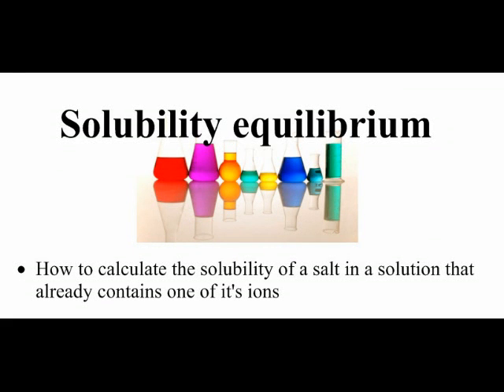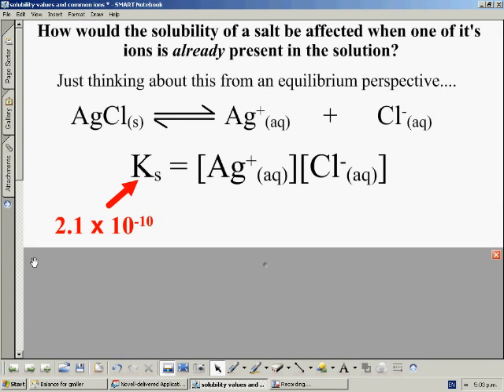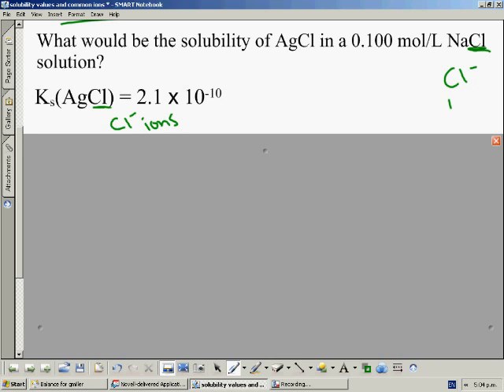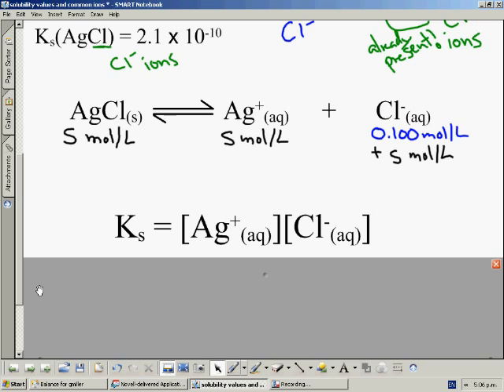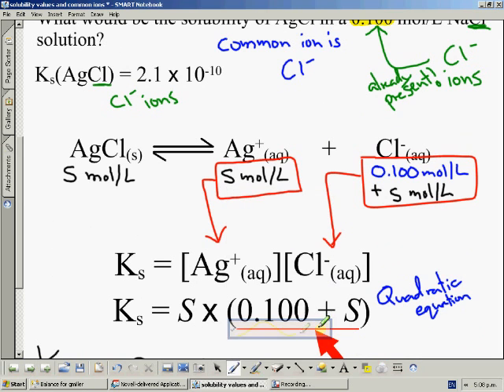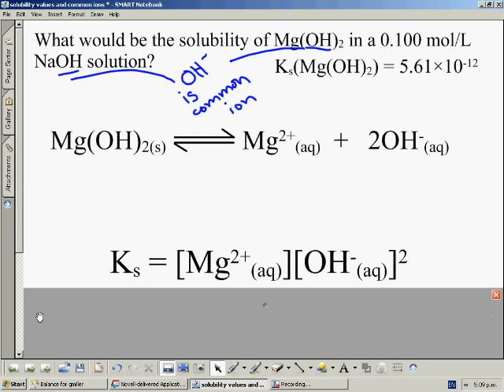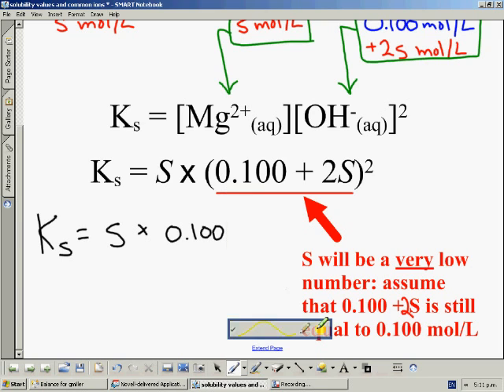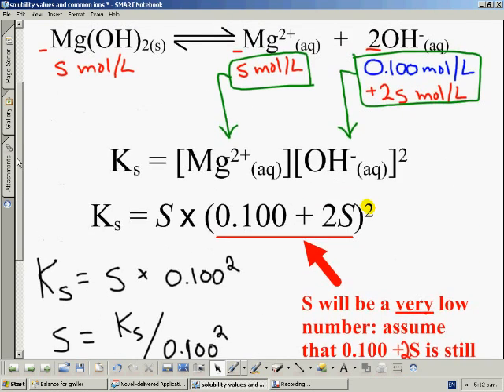Solubility part 3: Calculating solubility when a common ion is present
This video uses ks expressions to work out the solubility of salts when there is a common ion present in the solution